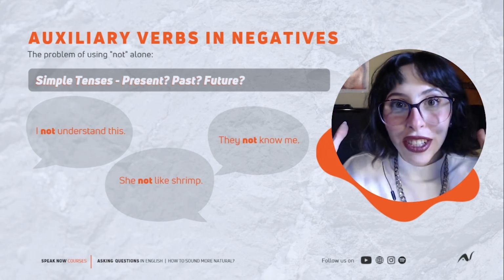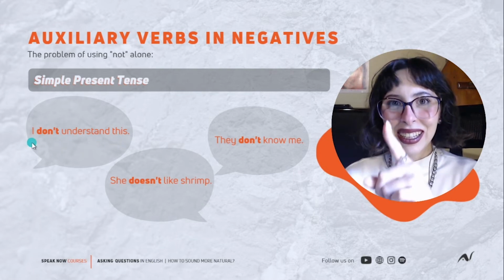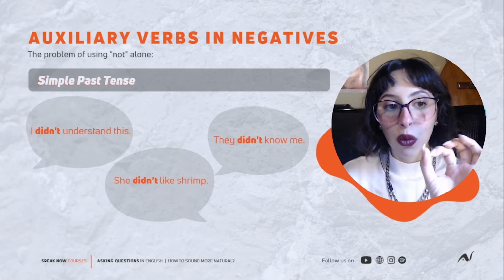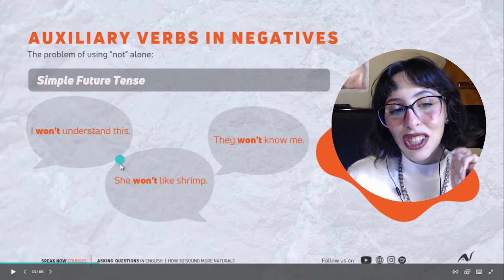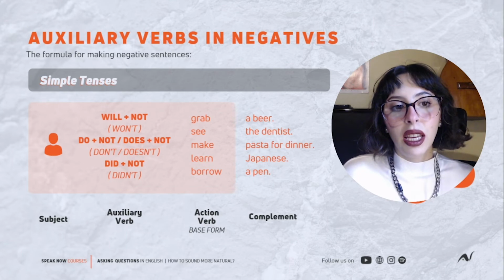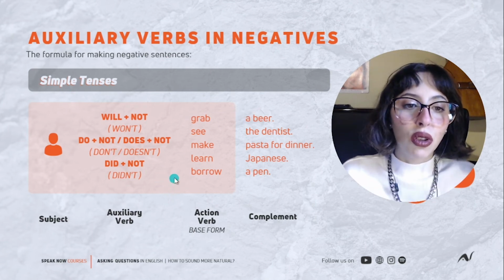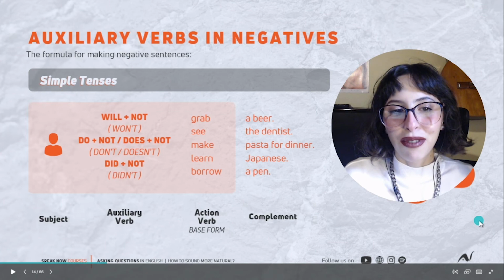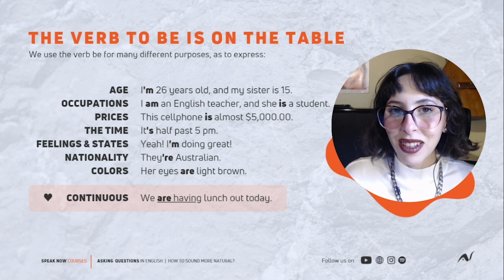Lesson #04: How To Use Auxiliary Verbs In Negatives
Welcome to our course "Asking Questions In English | How To Sound More Natural?". In this lesson, we will learn how to effectively use the auxiliary verbs in negatives. Let's begin!

Questions to be answered throughout the course:
"How can I sound more natural while speaking in English?"
"How can I speak like an advanced English speaker?"
"How can I create questions in English?"
"How can I improve my pronunciation?"
"What are auxiliary verbs? Are they necessary?"
"How can I use 'do/does', 'verb to be', and 'did'?''
"What's the difference between 'classroom English' and 'real-life English'?"
"What's the difference between action verbs and auxiliary verbs?"